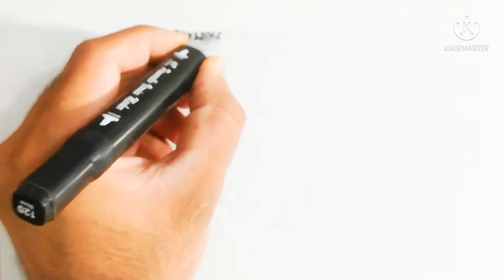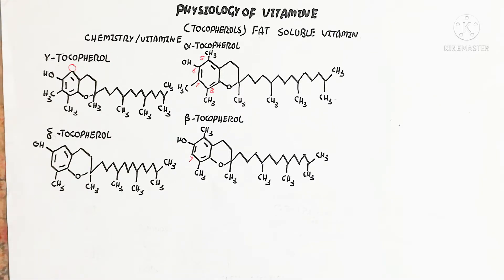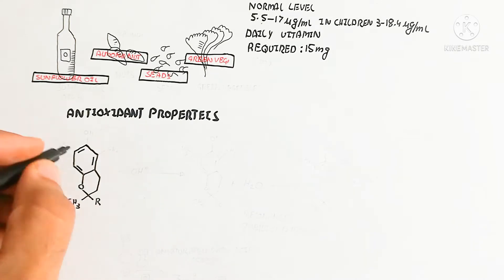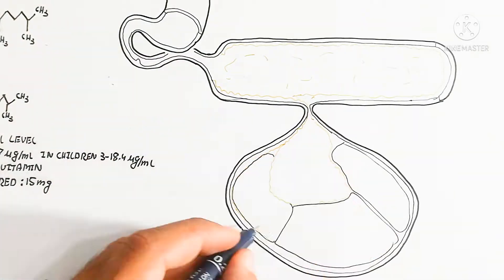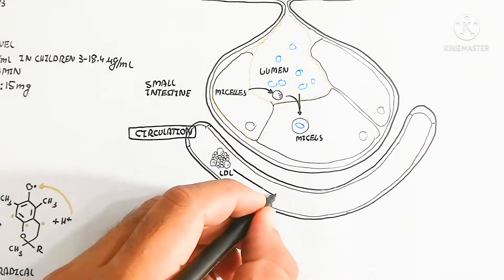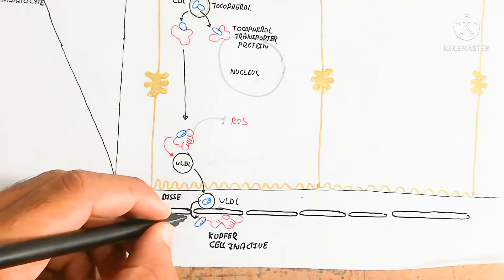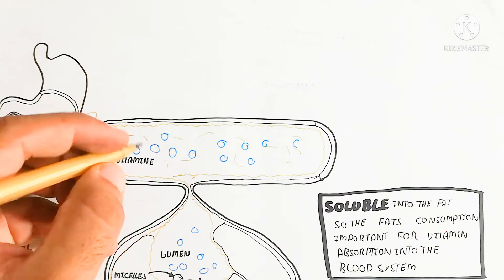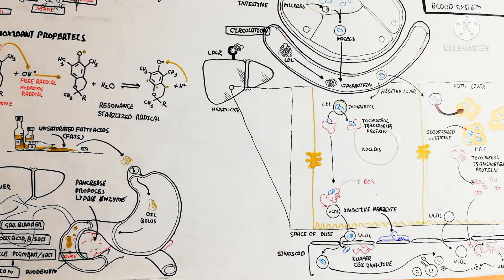vitamin E physiology/absorption/transportation/function/tocopherol/umer farooq